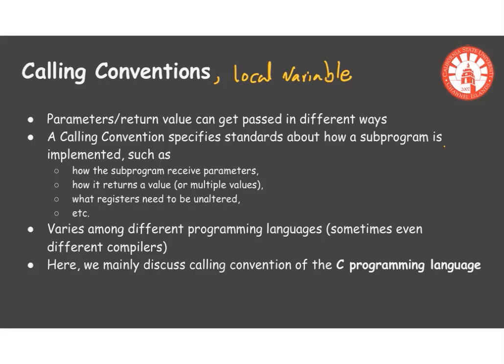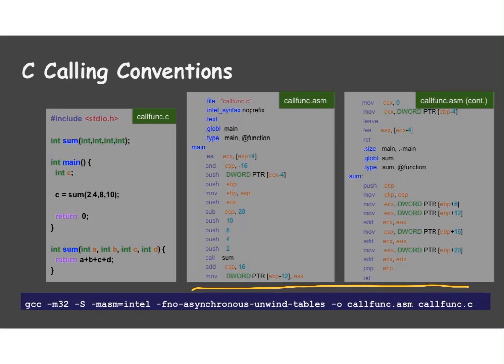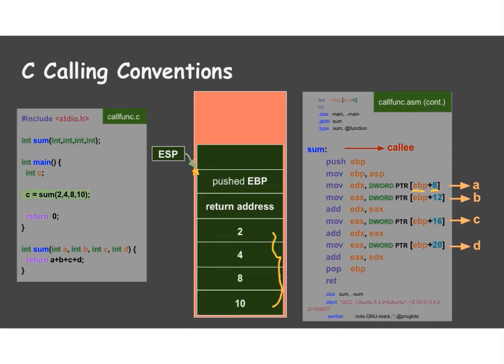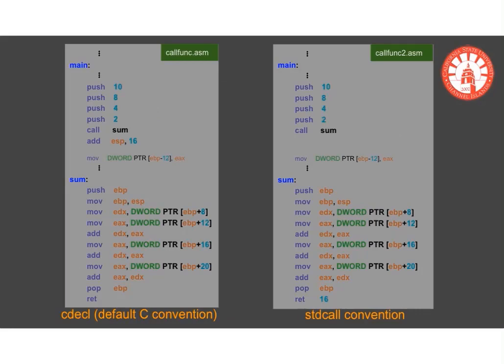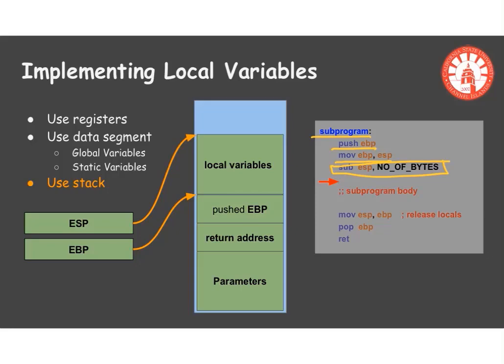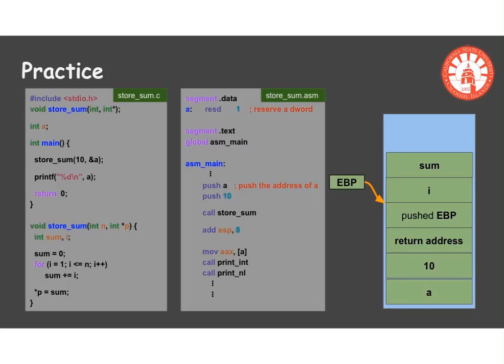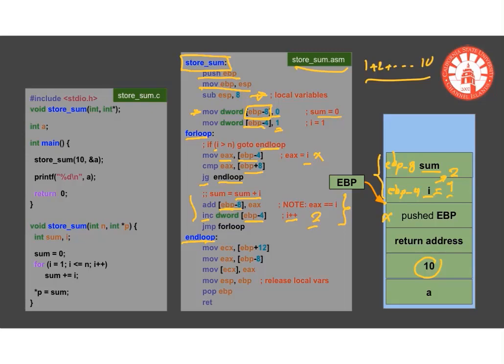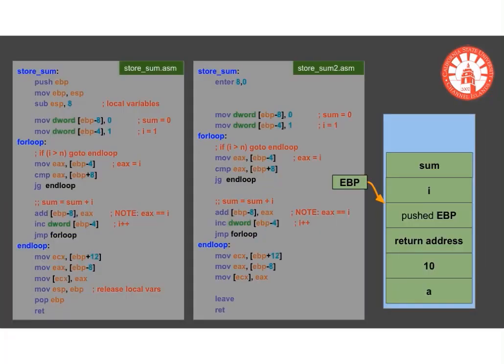COMP-162 Lecture 10 part 2